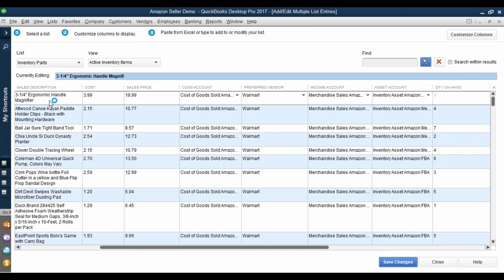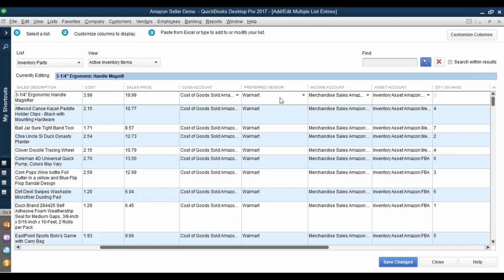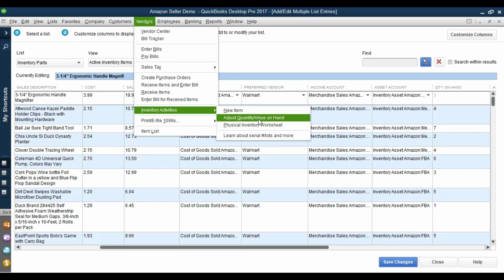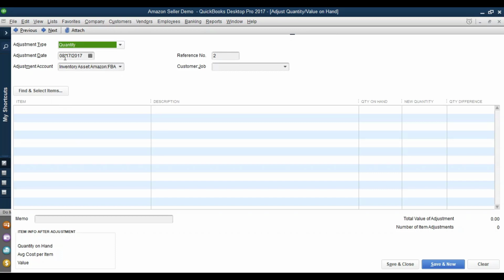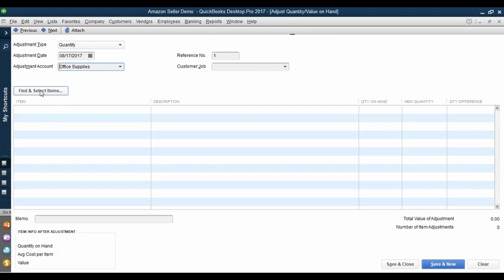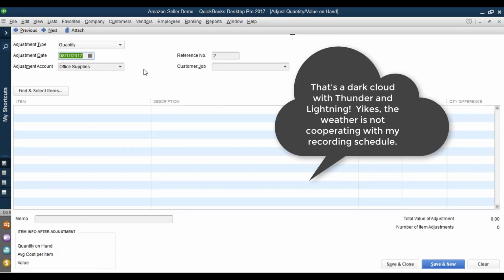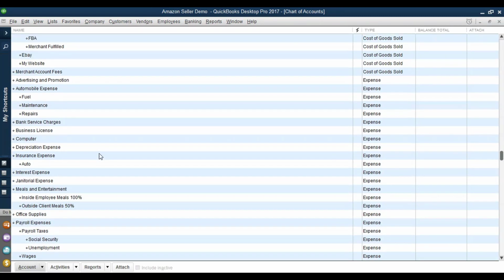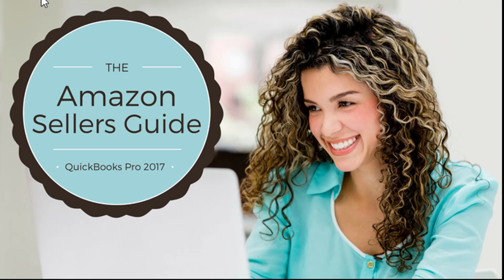16. Adjust Quantity on Hand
Adjusting Quantity on Hand in QuickBooks is simple once you know where to find the form. In this lesson, I show you how to make a Quantity on Hand adjustment in just a couple of minutes.

Alternate navigation:
Go to Lists → Item List → Activities → Adjust Quantity/Value on Hand, then follow the steps shown in the video.

Handling Damaged Inventory
When you buy inventory, QuickBooks posts it to your Inventory Asset account. Each Inventory Item is linked to three accounts:

Inventory Asset

Income (Sales)

COGS (Cost of Goods Sold)

Posting a purchase increases Inventory and increases your credit card or liability account.

Basic Accounting Behind the Scenes
Purchase of Inventory (credit card):

Debit Inventory (increase)

Credit Credit Card (increase liability)

Selling Inventory:

Debit COGS and Cash/AR

Credit Sales and Inventory
(COGS appears when the item is sold and an invoice is created if you use Cash Basis.)

When Inventory Is Damaged
Damaged items should be removed from Inventory and posted to an Expense. Think of this as a normal cost of doing business. You can create an expense account such as Damaged Inventory: Amazon to track these losses.

To adjust:
Go to Vendors → Inventory Activities → Adjust Quantity/Value on Hand, choose the damaged item, and select an Expense account in the adjustment window.

If you select an Inventory account instead, QuickBooks will warn you. Most adjustments use an Income or Expense account unless you are only correcting quantity.

Customer Returns
If a customer return is not truly damaged and can be resold, your Credit Memo already reversed the sale and returned the item to Inventory.
If the item is damaged when it arrives back to you, make an Inventory Adjustment to remove it and expense it.

Correcting Posting Errors
If your inventory count is off because of a listing or variation error (e.g., wrong color billed out), use the same Inventory Adjustment window:

Add quantity to the correct item

Subtract quantity from the incorrect item

Use two lines in the adjustment. The net effect should be zero if the items have the same cost.

Fixing Incorrect Past Adjustments
If you previously created an Inventory Asset sub‑account instead of using an Expense account for damaged goods, go back to those adjustments and change the account to the correct Expense. This will:

Reduce quantity on hand

Reduce Inventory Asset

Record the proper expense

COGS should not be used because nothing was sold.

If you don’t correct this, your Balance Sheet will continue to show inventory that no longer exists.

About Contra Accounts (Optional Concept)
A contra account is an account with the opposite normal balance (e.g., a credit‑balance Inventory Asset). Some people use a contra account to record damaged inventory, but I prefer expensing it directly. If used correctly, a contra account will still show the correct total on the Balance Sheet, but it’s not necessary for most sellers.